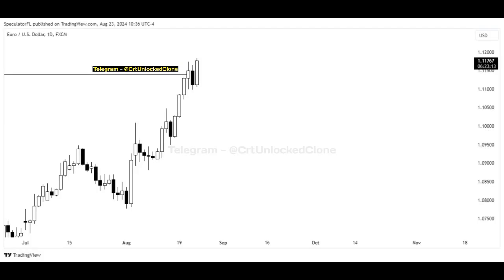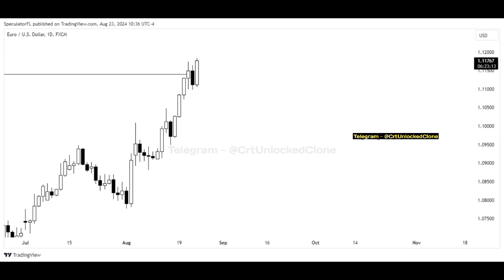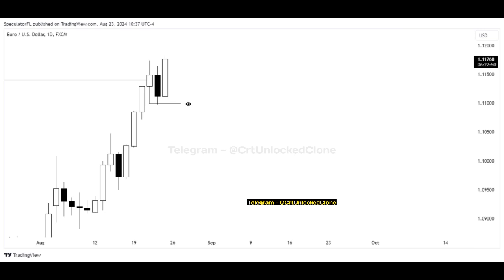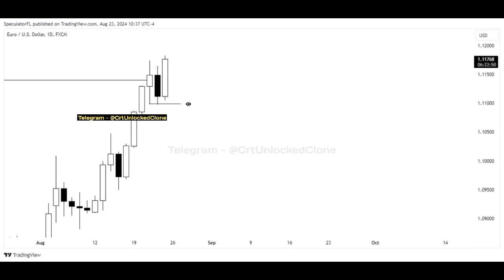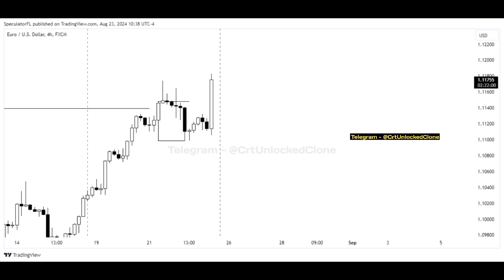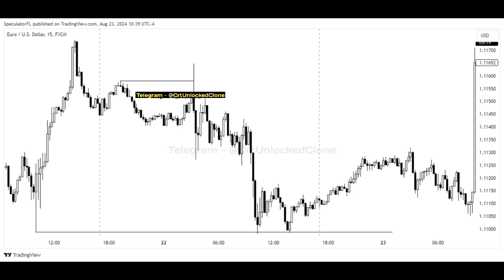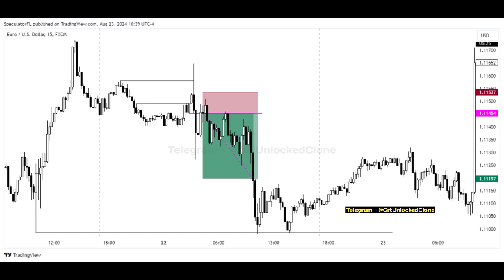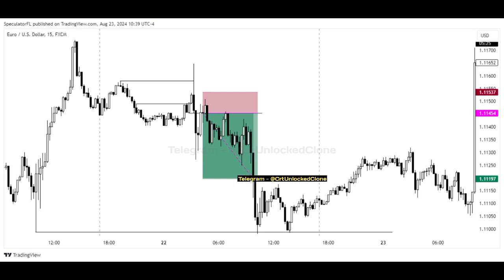29 video 2024 09 28 12 58 40